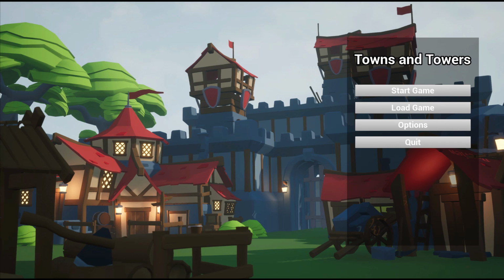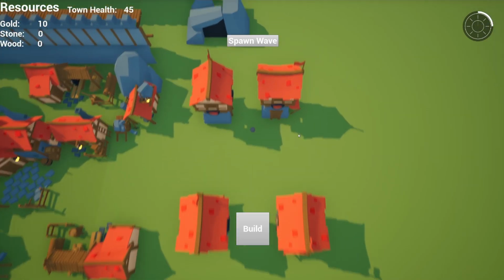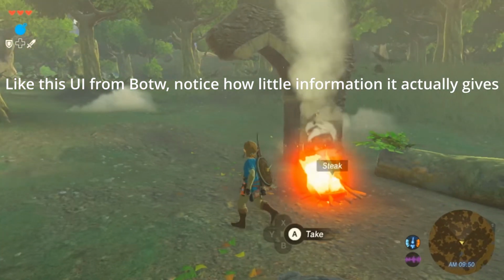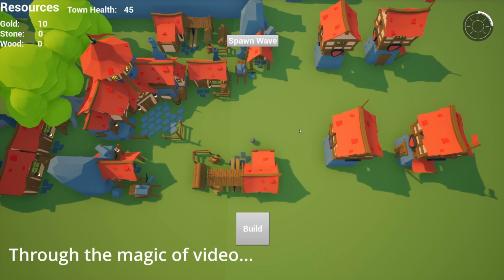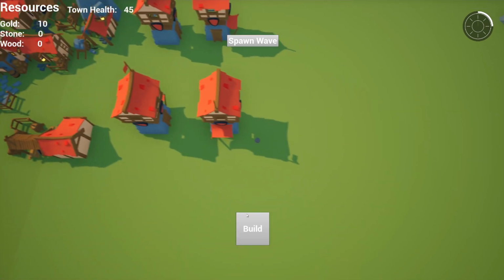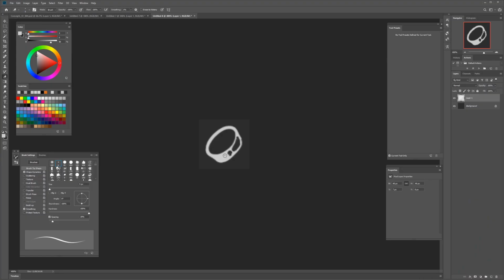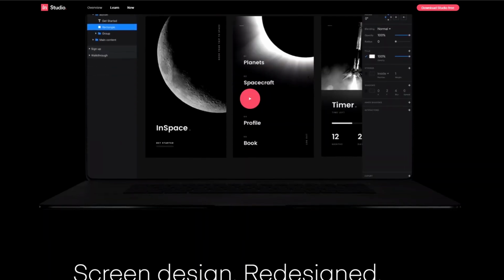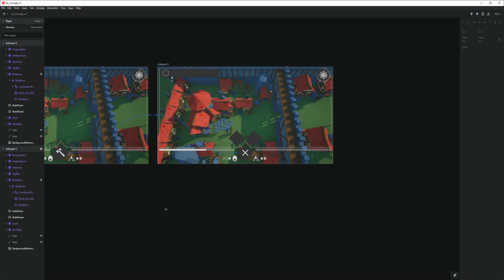First UI explorations | Towns & Towers Devlog - Ep. 03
Towns and Towers is a proto RTS/Tower Defense game that I am solo developing in my spare time.

Show some love on the socials!

I use Notion for all of my note taking and project management. Its free for personal use, which is amazing.

Sign up using this link and you get $10 worth of credit for the pro version (and help me by giving me $5 credit! n.n ) $10 gets you 2 months of pro for free.

Software:

Photoshop
Unreal Engine 4
Substance Designer/Painter
Maya
Houdini
zBrush
OBS Studio
Resolve 16
Notion
PureRef
Invision

Music is from Audiio, which is a fantastic music service.